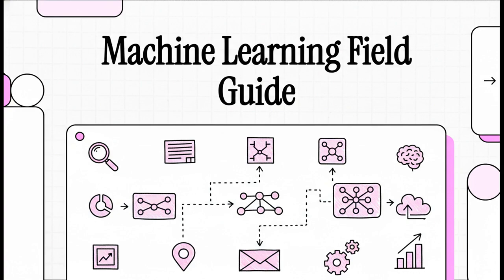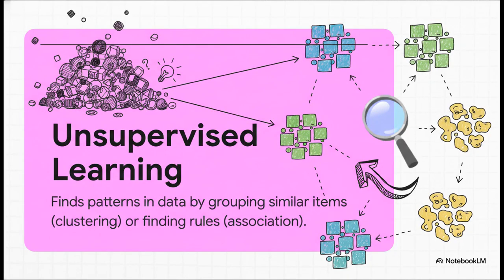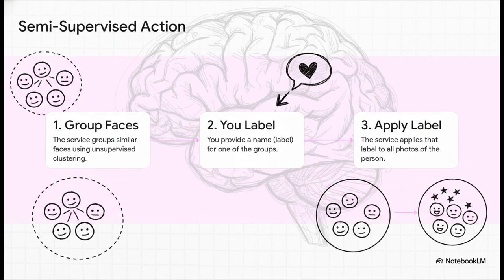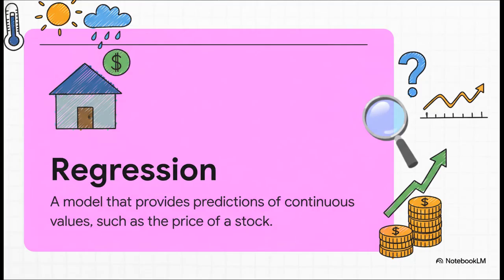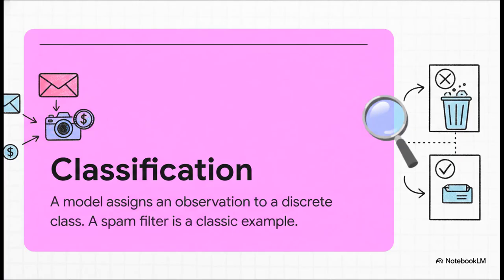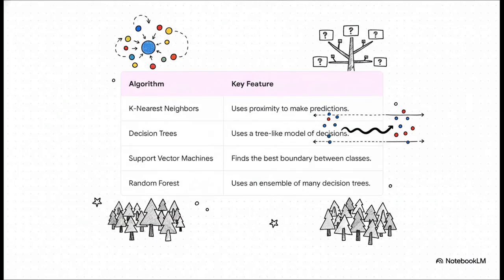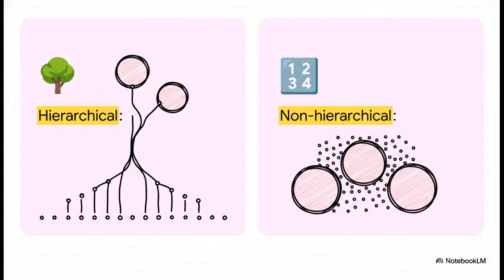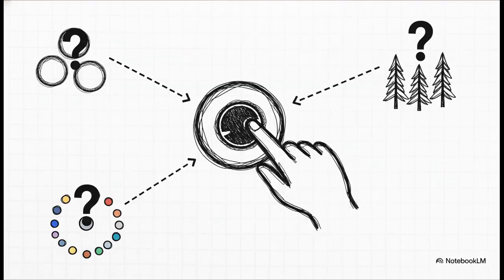Every Type of Machine Learning Explained in One Video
In this video, we explore the core learning paradigms of Machine Learning in a clear and structured way.
This Machine Learning Field Guide covers the most important approaches used in real-world AI systems:

Supervised Learning – learning from labeled data

Unsupervised Learning – discovering hidden patterns in unlabeled data

Semi-Supervised Learning – combining labeled and unlabeled data

Reinforcement Learning – learning through interaction, rewards, and decision-making

Whether you are a beginner, student, data scientist, or AI enthusiast, this guide will help you understand how each learning method works, when to use them, and how they differ from one another.

AI practitioners

Anyone looking for a clear ML overview

overview